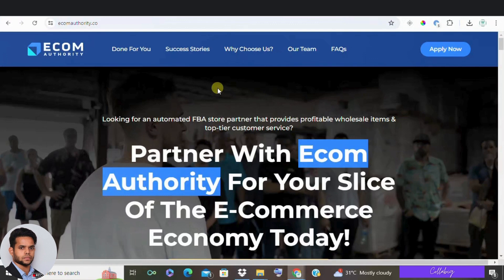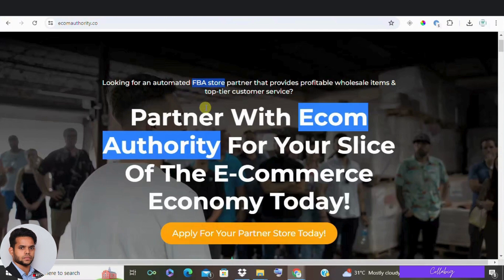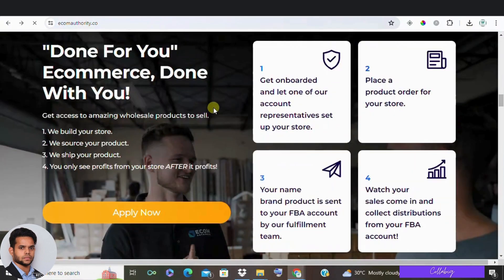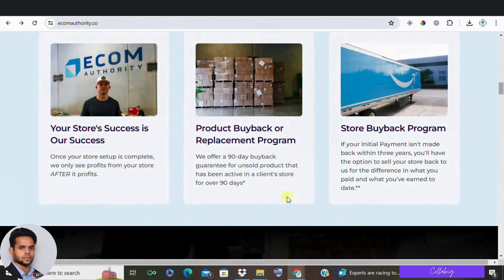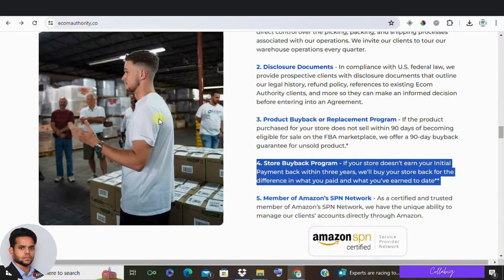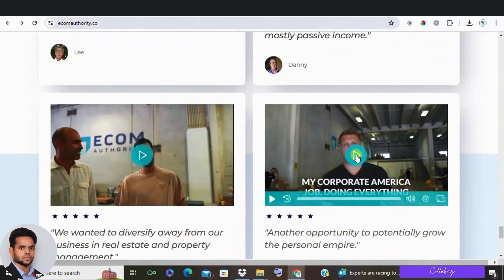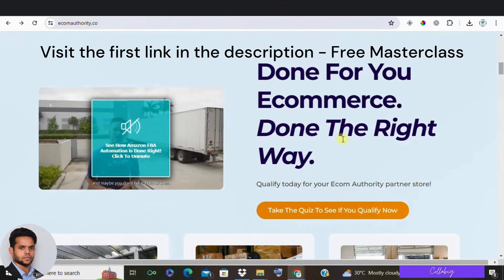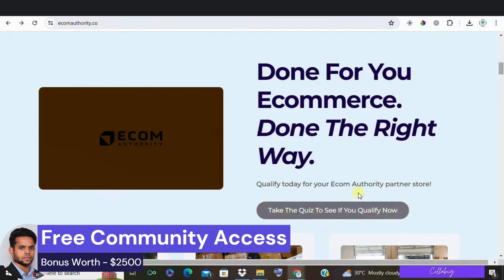Ecom Authority Review : Legit Passive Income or High-Risk Investment? 🚨 Must Watch Before Joining!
0:00 Introduction to Ecom Authority Review
0:31 What is Ecom Authority?
1:06 Ecom Authority Revenue Split Explained
1:47 Costs and Startup Expenses
2:26 Timeline for Store Setup and Earnings
3:02 Passive Income or Active Management?
3:39 Ecom Authority Store and Inventory Buyback
4:17 Trustpilot Rating and Team Legitimacy
4:49 High-Ticket Affiliate Marketing as an Alternative
5:26 Example of High-Ticket Affiliate Marketing Earnings
6:03 Free Masterclass and VIP Inner Circle Bonus
6:37 Conclusion and Call to Action

In this in-depth Ecom Authority review, we dive into whether this Amazon FBA service is a legitimate way to earn passive income or just another high-risk investment. We’ll cover the pros and cons, startup costs, timeline for returns, and the potential earnings you can expect. Don't miss out on this crucial information if you're considering joining Ecom Authority!

🚀 Learn how I make $5,000 - $10,000 per month from home! Special $2,500 bonus for the first 500 members of my VIP Inner Circle! 💰